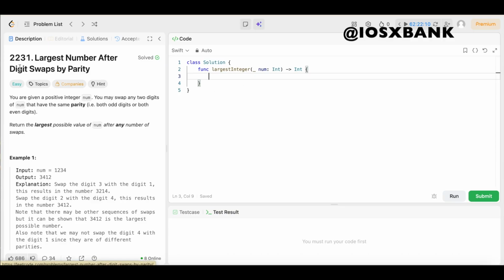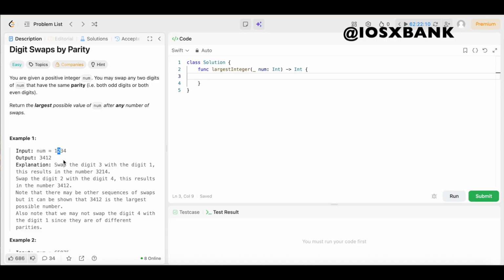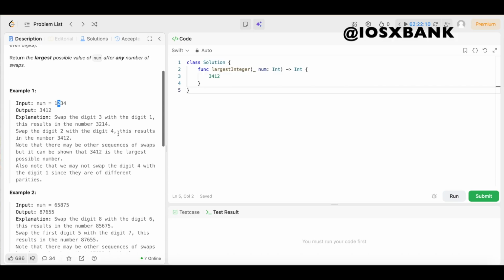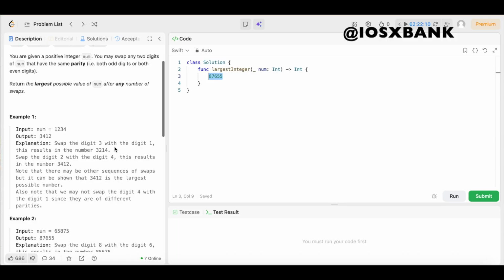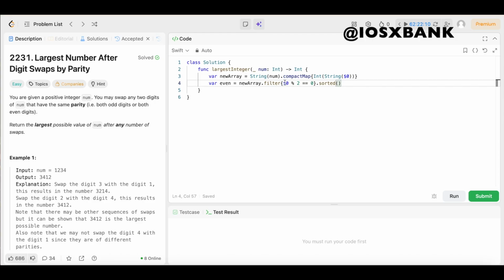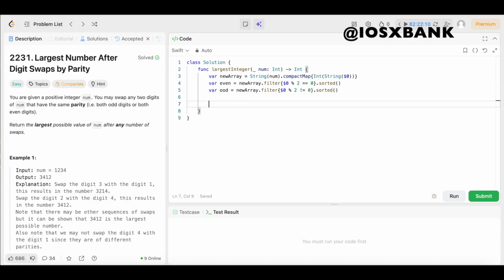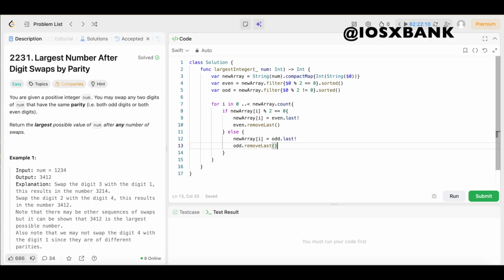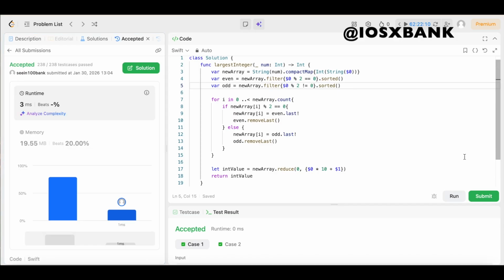Day 637: LeetCode Problem 2231: Largest Number After Digit Swaps by Parity - Swift